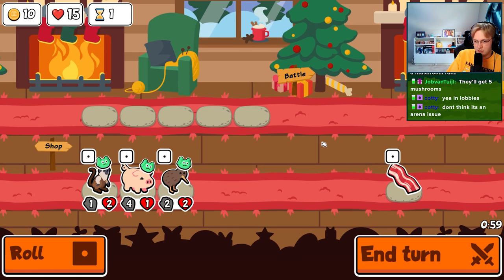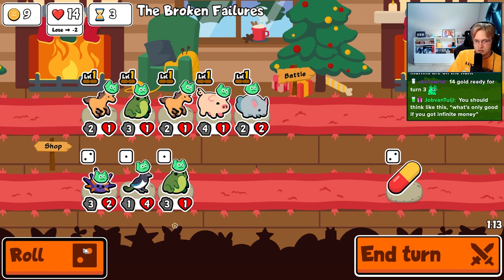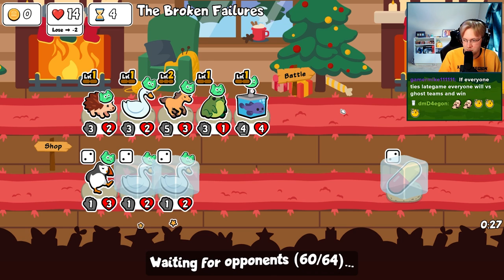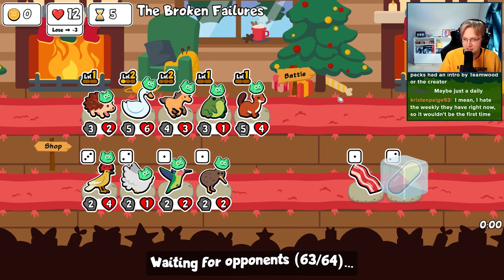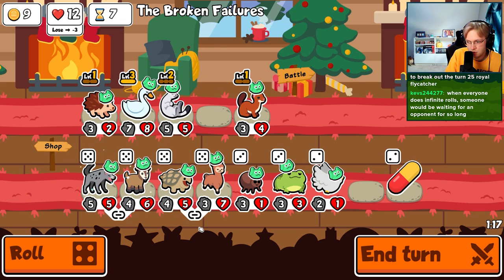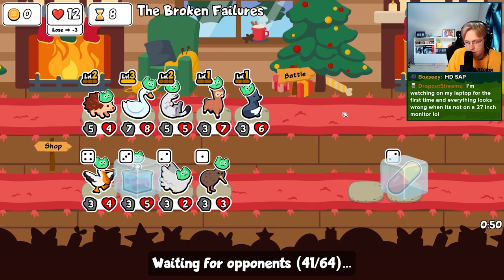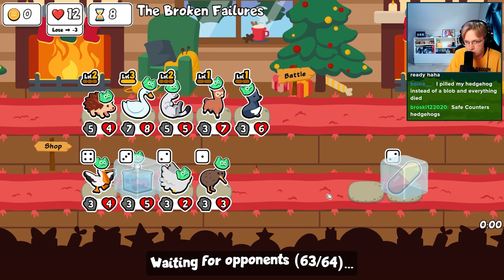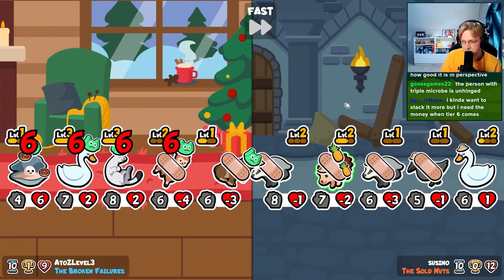I Have Created a Weekly Pack That WILL Give You a Sloth